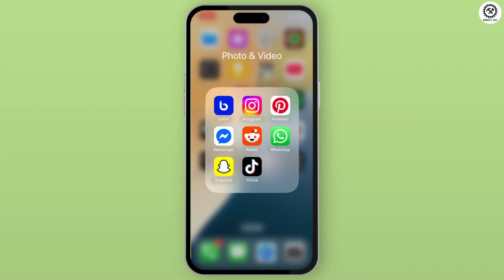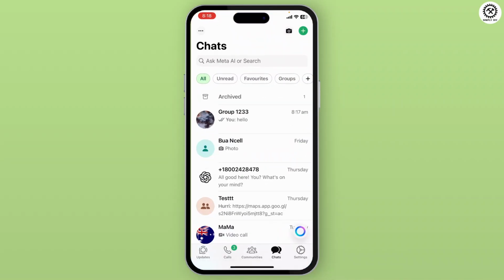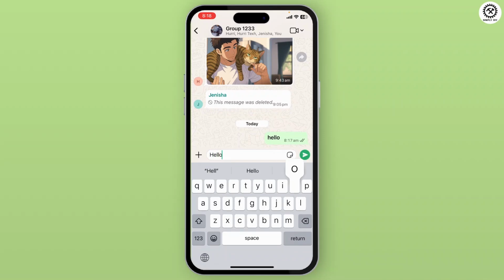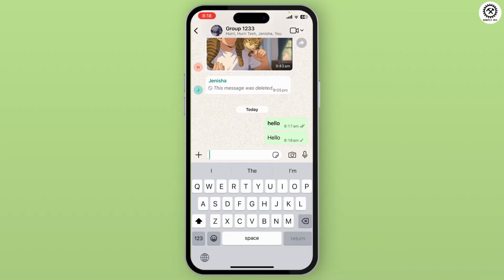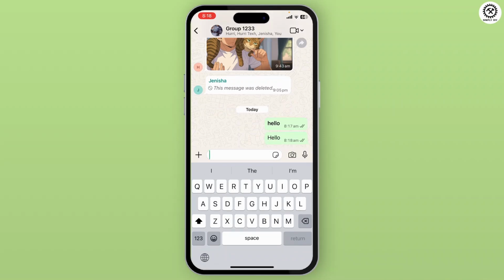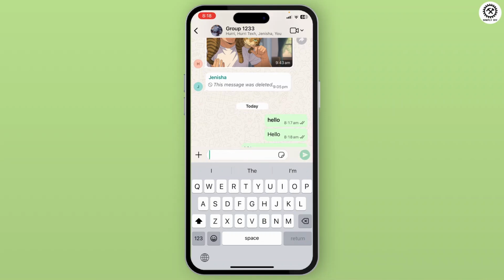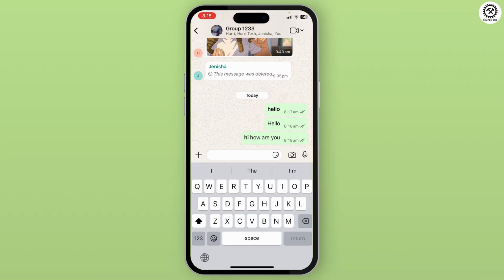How To Bold Text In WhatsApp?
Want to make your messages stand out by using bold text in WhatsApp? This video will guide you through the simple steps to write bold text in WhatsApp messages quickly and easily. Whether you're asking, "How do I bold text in WhatsApp?" or need help formatting your messages, this tutorial has you covered. Learn how to emphasize your words and make your chats more expressive. Watch now to see how you can bold text in WhatsApp today!

Timestamps:
00:00 How To Bold Text In WhatsApp?
00:06 How Do I Bold Text in WhatsApp?